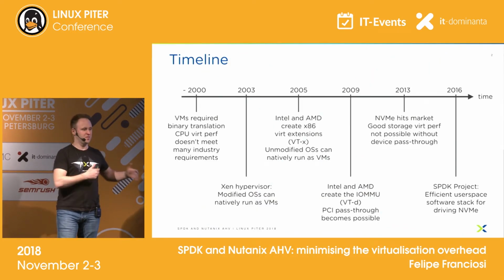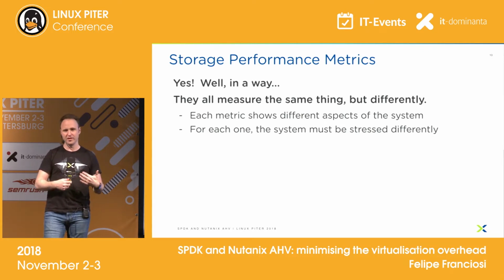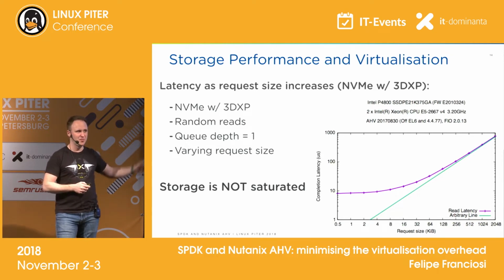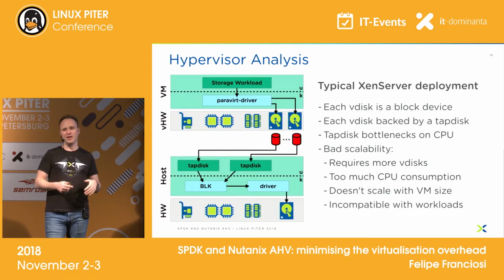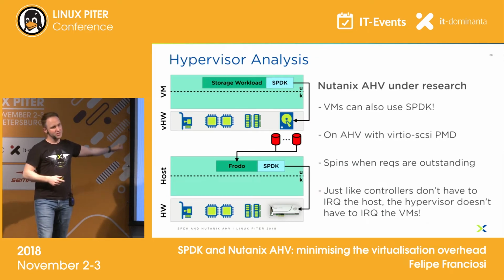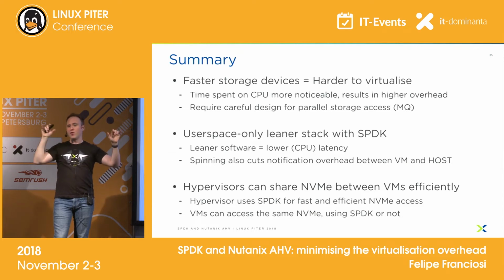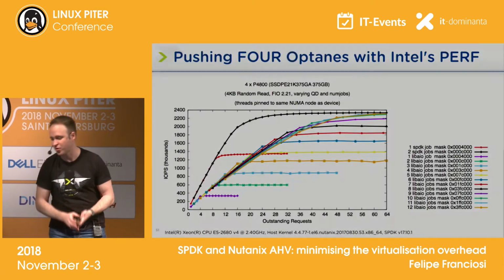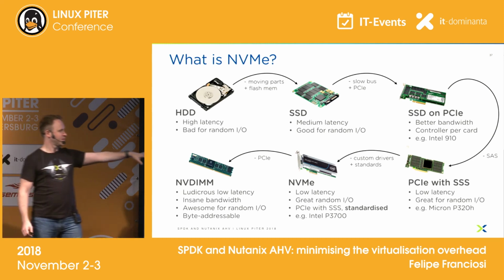[ENG] Felipe Franciosi: "SPDK and Nutanix AHV: minimising the virtualisation overhead" /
SPDK and Nutanix AHV: minimising the virtualisation overhead

Virtualising storage platforms whilst maintaining high standards of performance has been a long-term challenge for all hypervisors. The added software overhead involved in access validations, general data movement and notification between domains become more and more noticeable as physical devices get faster. That affects all sorts of performance dimensions including bandwidth, IOPS and latency, most of which have been vastly hidden by the slow nature of storage devices until recently.
This talk will discuss the performance challenges involved in storage virtualisation. It will discuss how AHV, Nutanix’s own KVM-based hypervisor, has addressed most of these challenges. It will conclude showing how SPDK is being leveraged to minimise the overhead to record lows. For that, it will focus on some of the hardest of benchmarks and show how it is possible for virtual machines to access 3DXP NVMe devices in under 10us for 4k requests through virtio-scsi.

Felipe Franciosi
UK. Cambridge
Senior Staff Software Engineer
Nutanix

Felipe is a Senior Staff Software Engineer working for Nutanix since 2015, more specifically leading the engineering efforts of the Acropolis Hypervisor (AHV). He brings nearly 20 years of expertise in storage performance and virtualisation. This includes four years at Citrix working on the XenServer storage datapath, a PhD at Imperial College London on performance of virtualised storage and managing storage arrays for vendors such as NetApp and EMC. In his (increasingly small) spare time, he enjoys playing bass guitar, chess and doing magic.